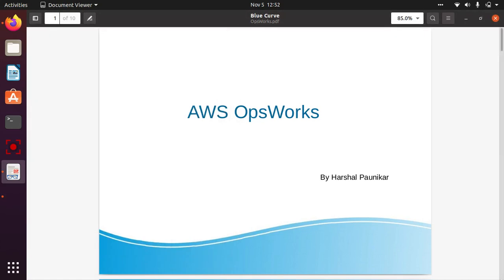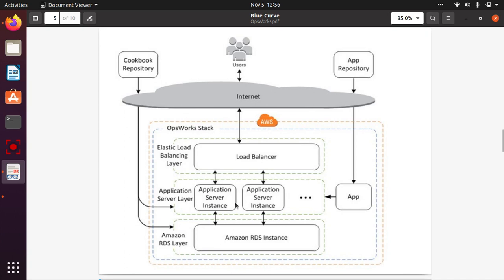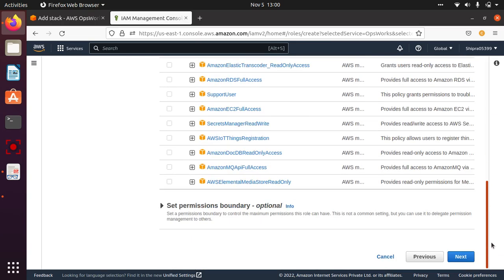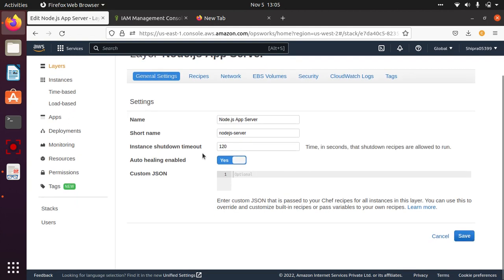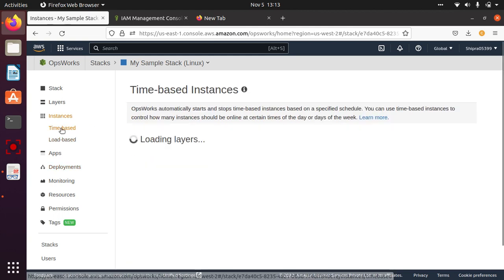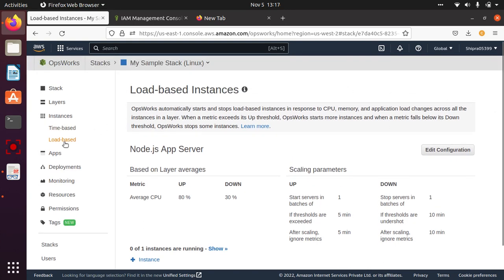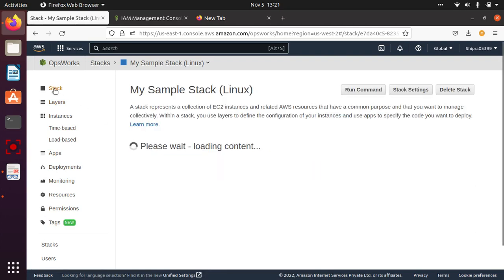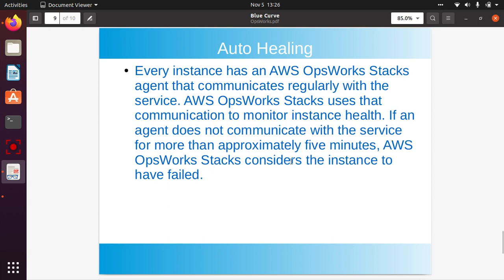AWS OpsWorks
Create OpsWorks Stack